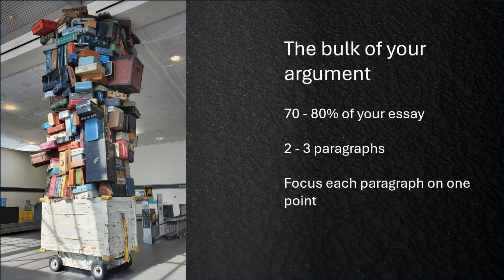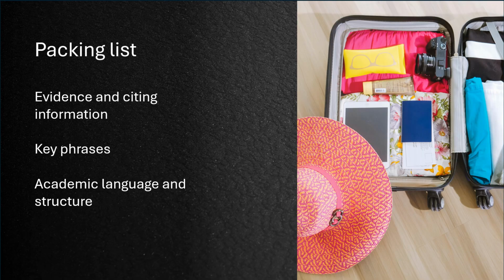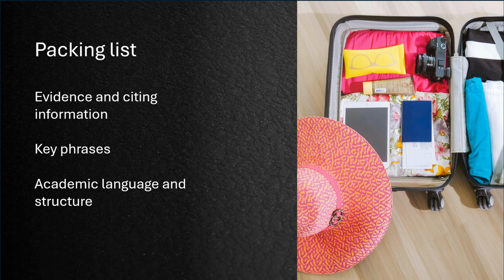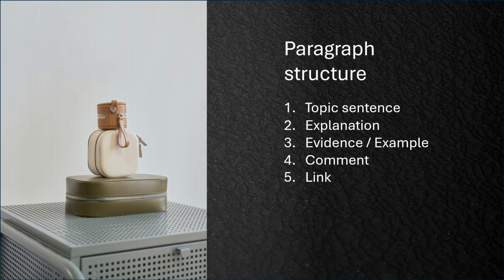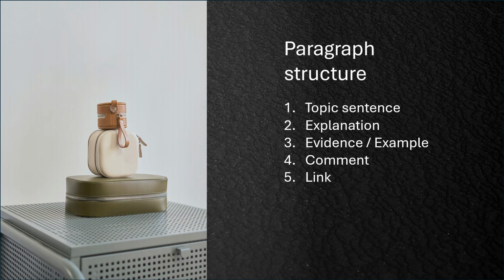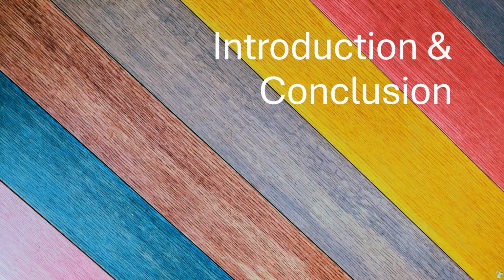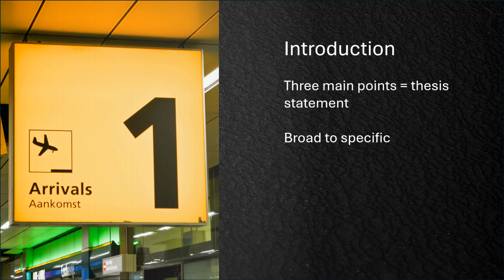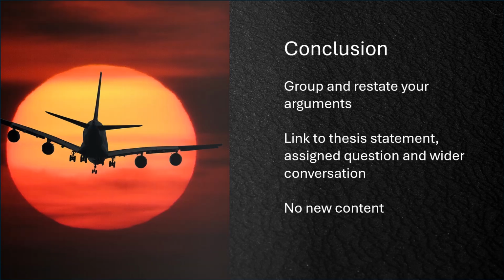Building Your Argument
This video focuses on the resources you need to write an academic essay, from evidence, to academic language, to a logical argument.